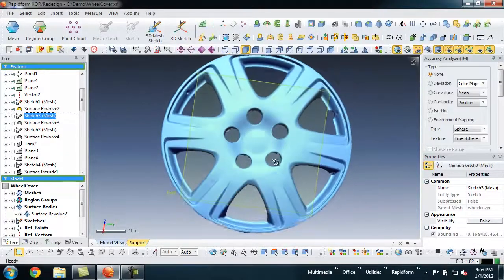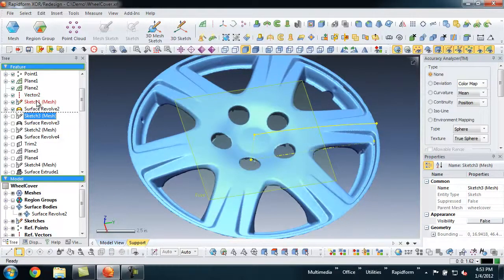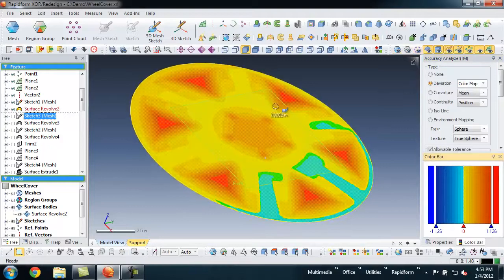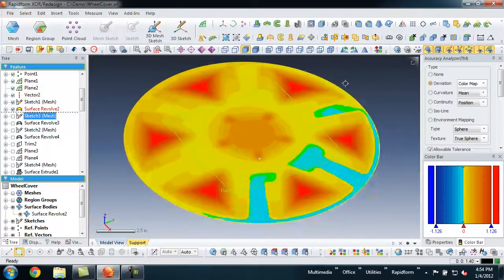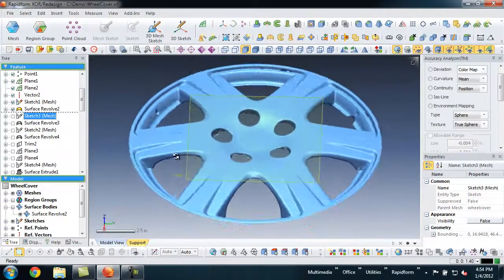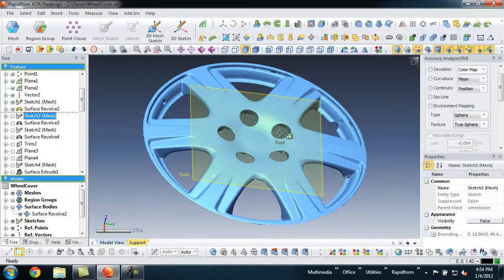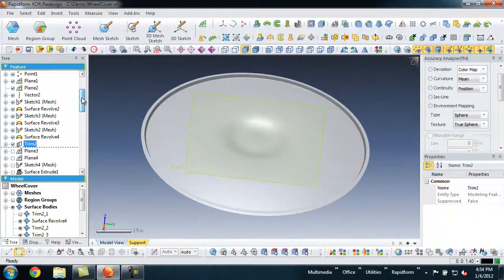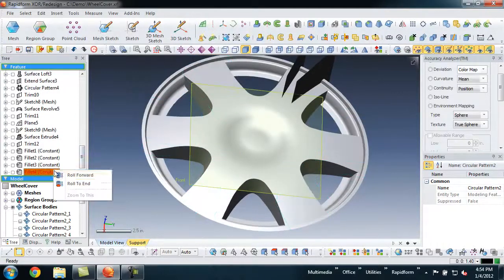Reverse Engineering a Wheel Cover with Rapidform XOR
This is an overview of the process of creating a CAD model from a 3D scan of a plastic hubcap, using Rapidform XOR.